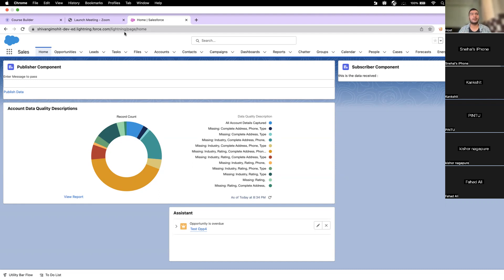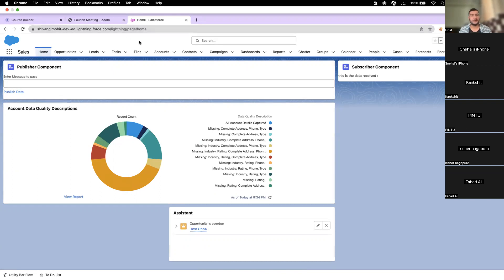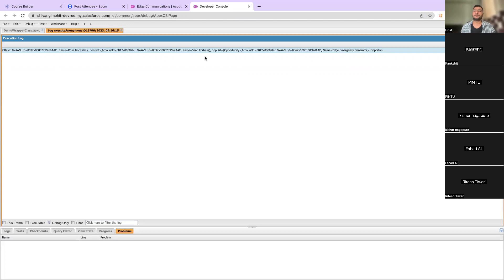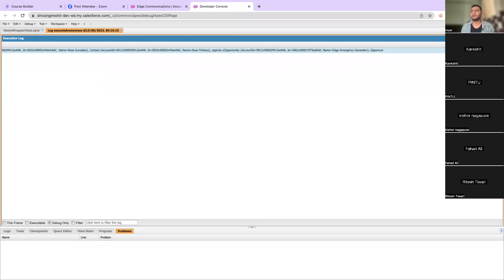Wrapper Classes in Salesforce || LIVE DEMO || Salesforce developer Interview Questions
In this Video, I tried to explain what is a wrapper class and when to use it.